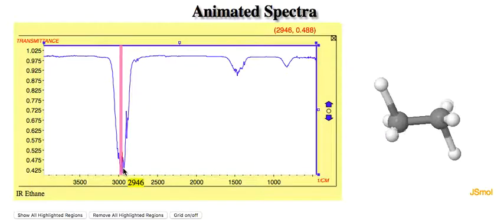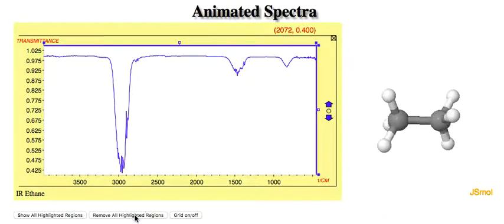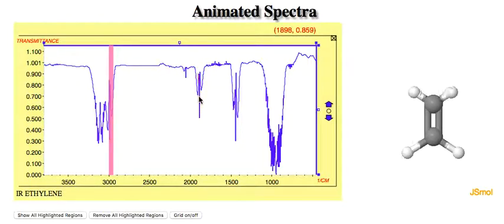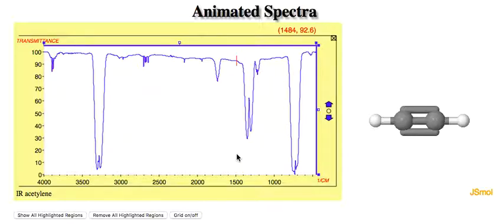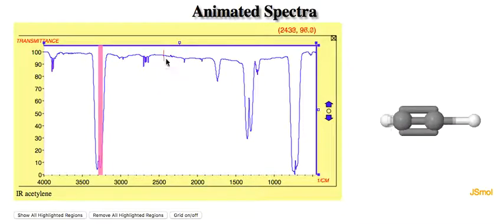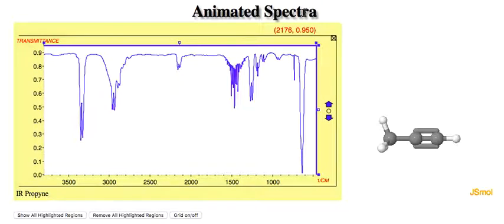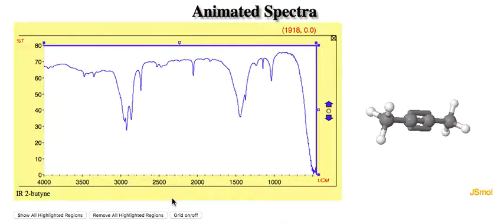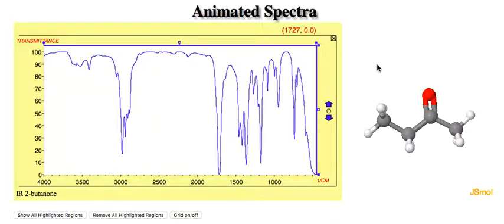IR Example Spectra